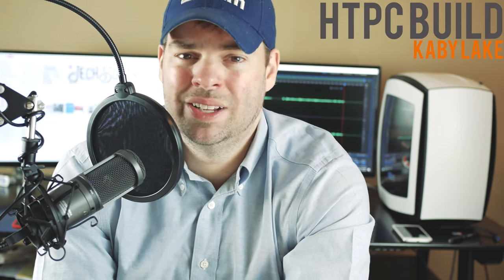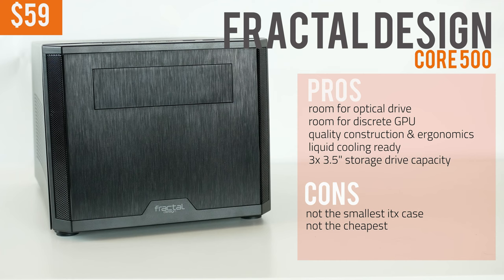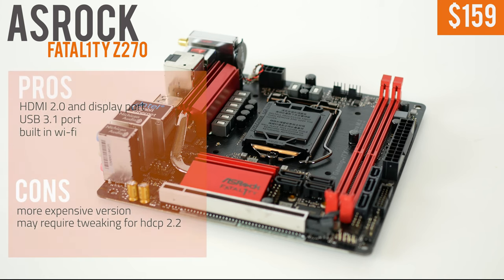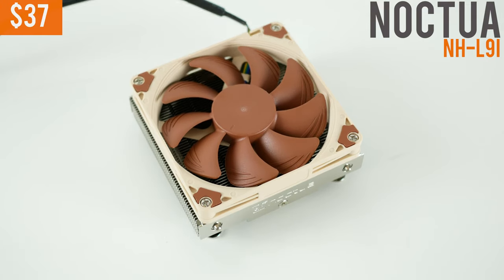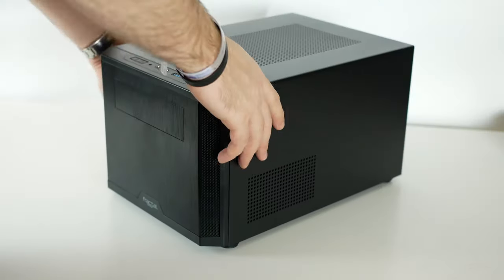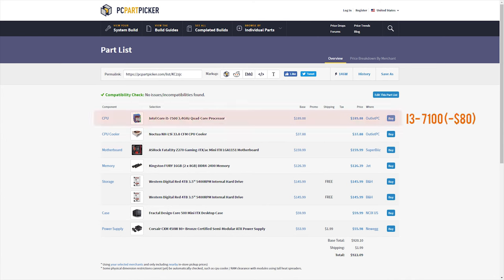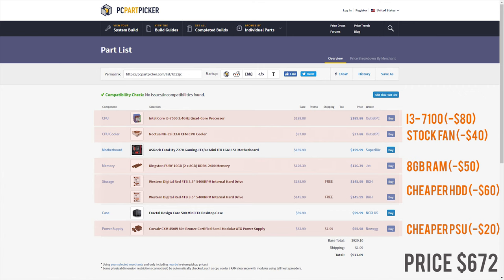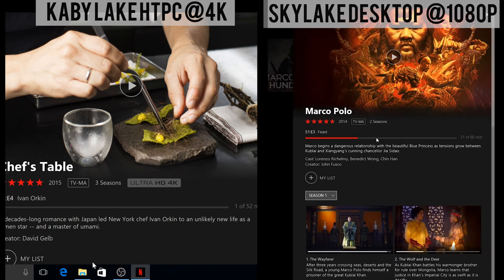Kaby Lake HTPC Build - 4k Streaming Netflix Ready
I did a Kaby Lake build that's ready for 4k streaming with HDMI 2.0 and HDCP 2.2!

Skip Ahead Links
Initial Parts List: 2:08
Individual Parts Walkthrough: 2:32
Time Lapse Build: 7:20
Cheaper Alternative Parts List: 9:37
4K Windows/Netflix Demonstration: 11:41

Product Links
Fractal Case
ASRock Fatal1ty Z270 Motherboard
Intel i5 7500
WD Red Drive
Noctua Cooler
Kingston Ram
WD Blue M.2 Drive
Corsair 430w PSU

Song:
Kronicle - You Already Know